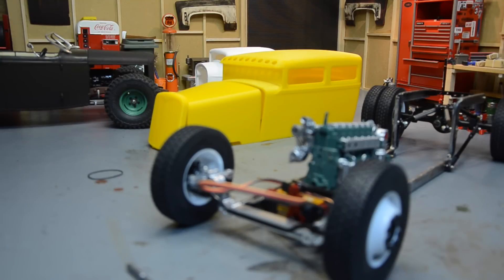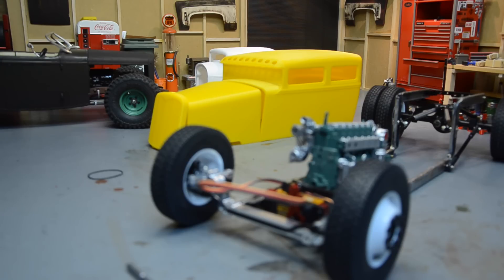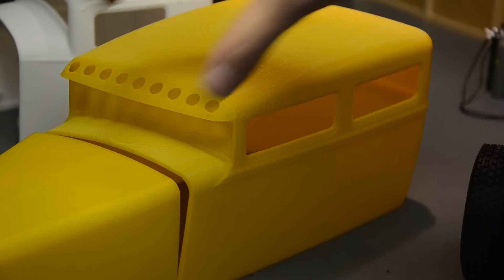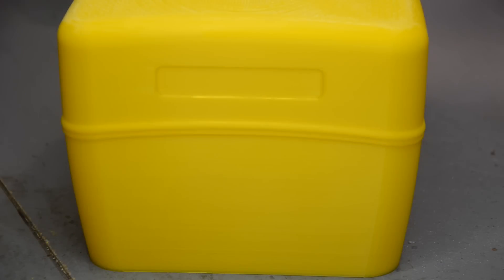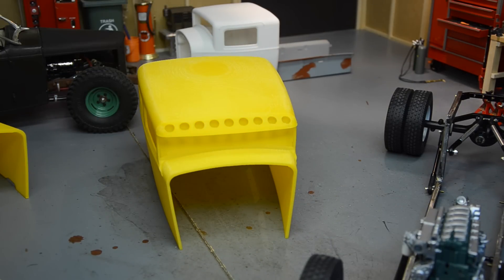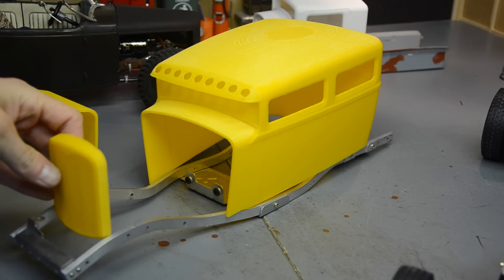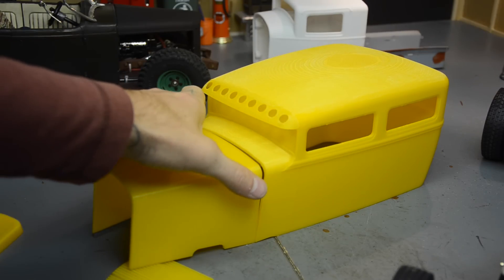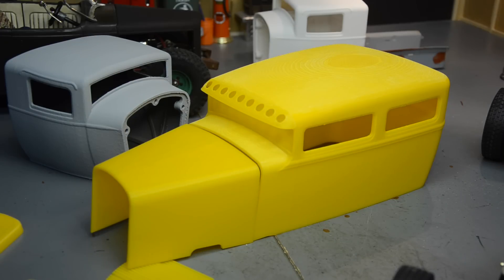New 3D Printed RC Rat Rod Body 32' Vicky from NightCrawlers3D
I will be adding items to my store all the time and all proceeds go right back into the channel!

This RC hot rod thing has started taking off.  Just a matter of time before there are more and more creators like this making scale goodness!